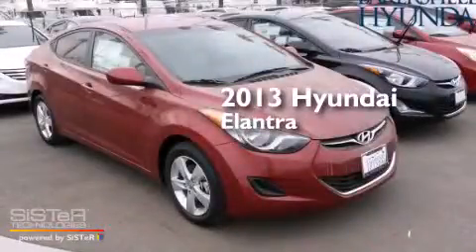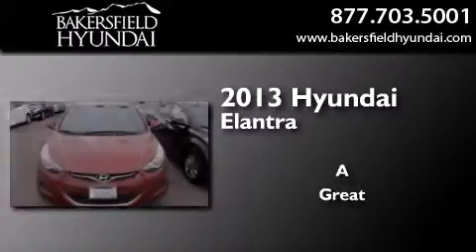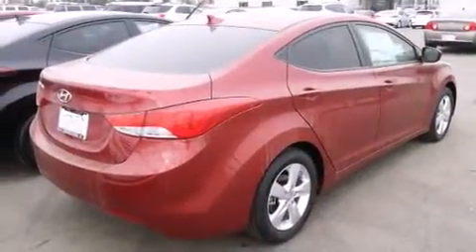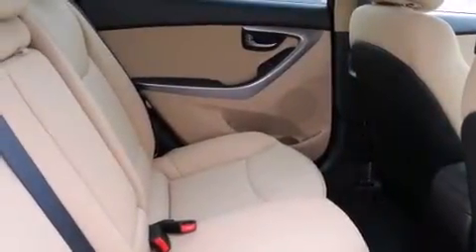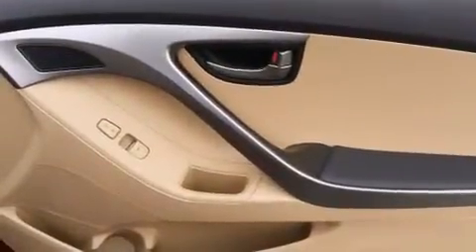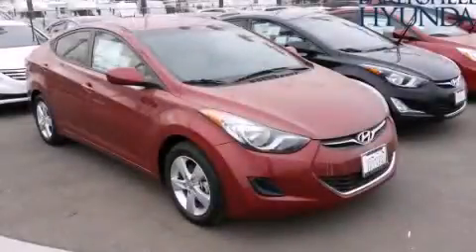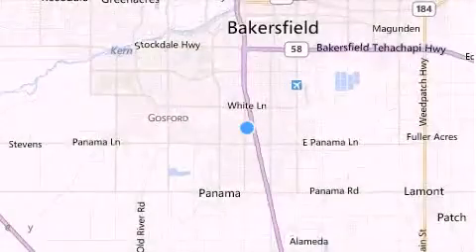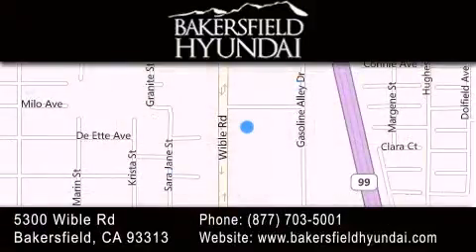2013 Hyundai Elantra Bakersfield CA 93313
We have been honored to serve the Bakersfield CA area , we promise that your experience at our dealership will exceed your expectations ! Year : 2013 Make : Hyundai Model : Elantra Engine : 4 cyl 1.8L MPI DOHC Exterior : Red Miles : 8 Interior : Beige Stock : D1845 Bakersfield Hyundai 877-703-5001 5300 Wible Rd Bakersfield , CA 93313